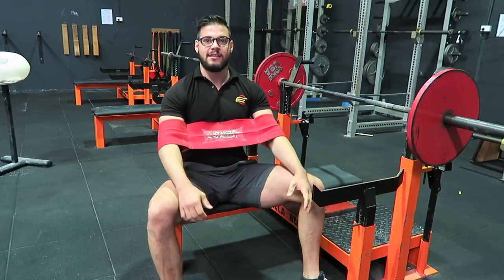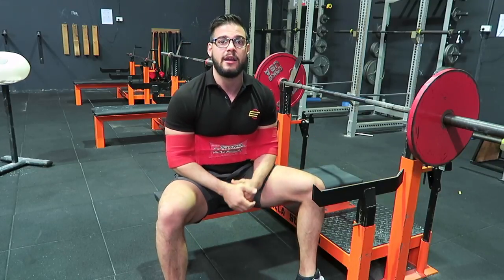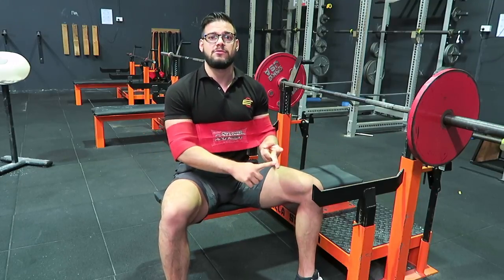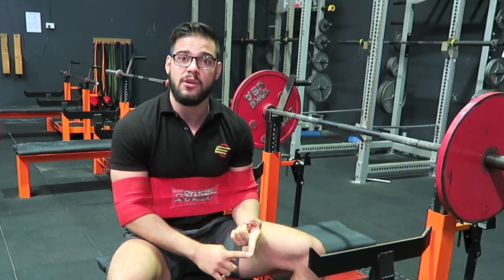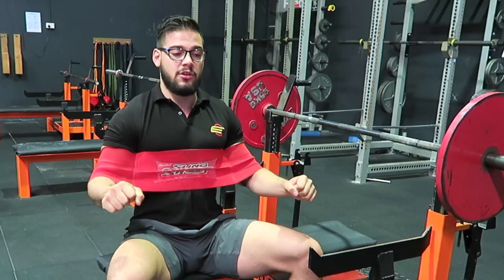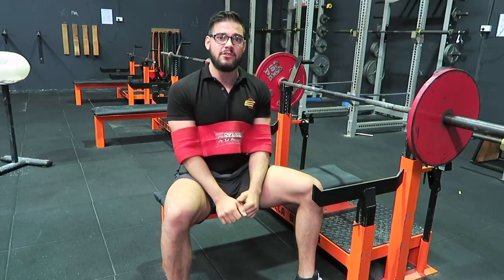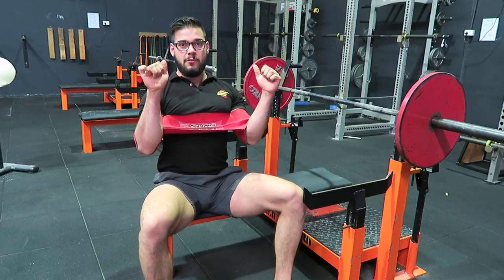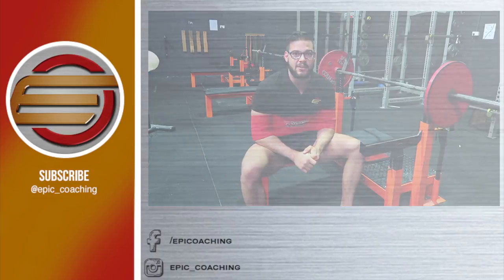How to use a slingshot to increase your bench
The Bench Press is one of the three main lifts when it comes to powerlifting and general strength training.

In this video EPIC's head coach Brandon explains the Mark Bell Sling shot and shows you how to use it to increase your bench

JOIN THE EPIC FAMILY